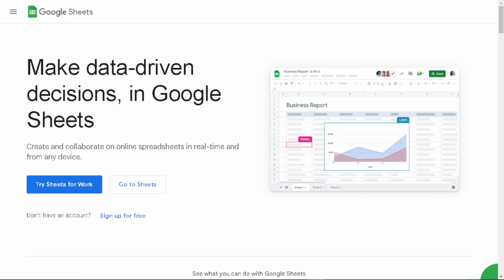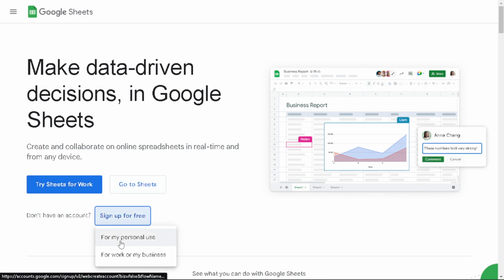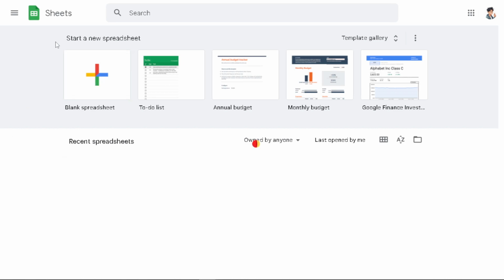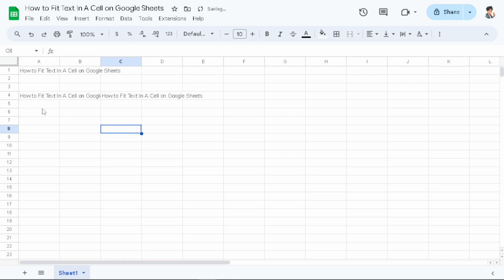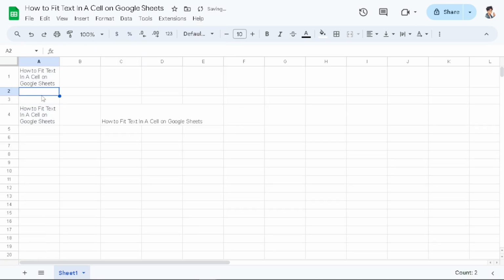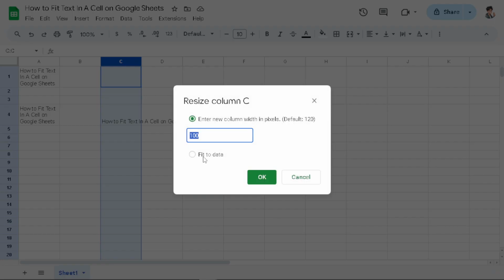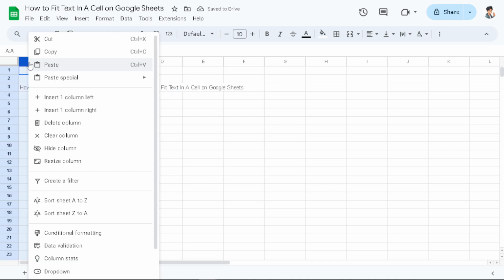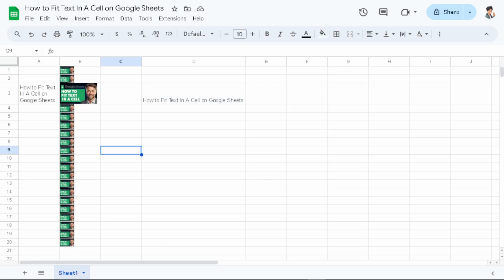How to Fit Text In A Cell on Google Sheets (Full 2024 Guide)